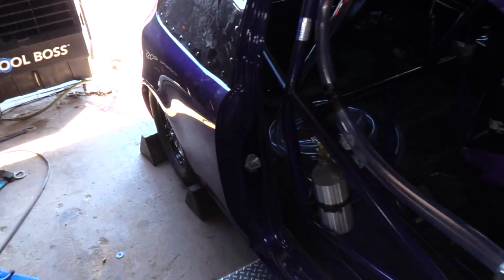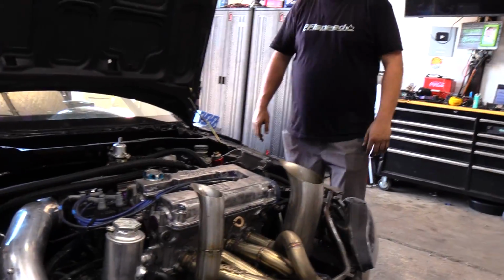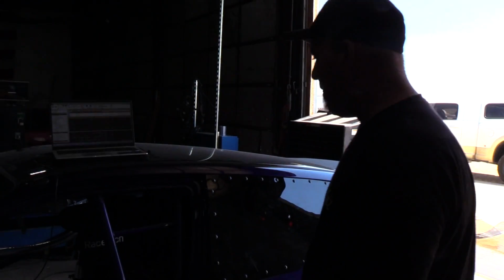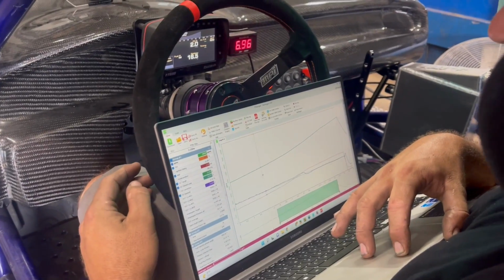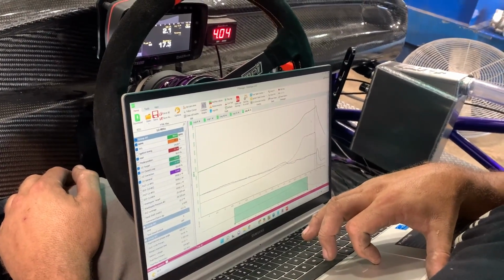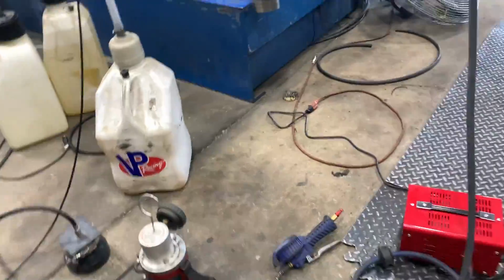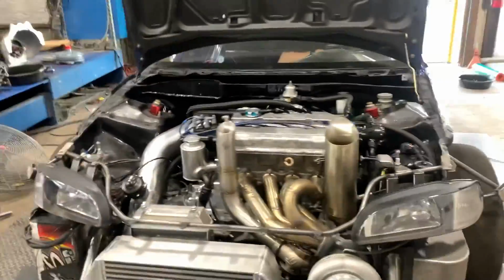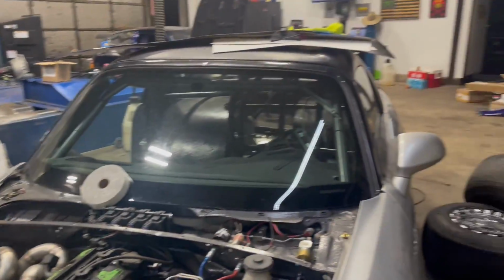Building a Rocket! We Dyno our Latest Wild FWD Project!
In this episode we put our latest wild FWD project on the Dyno and after a few changes this mean machine makes some mad Jam!!
Join us now and see what kind of power we make and how we solve some simple issues!
Alright friends let’s Go!

Keep our friend Tom in your thoughts!
He is fighting hard!

get your performance parts and merchandise!